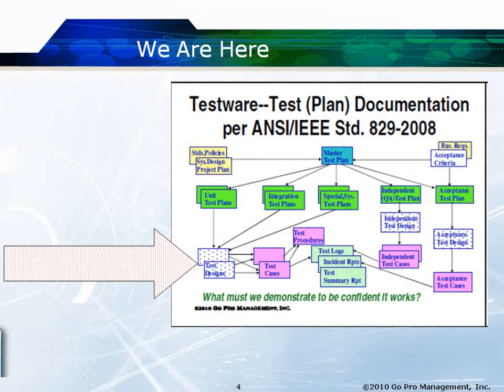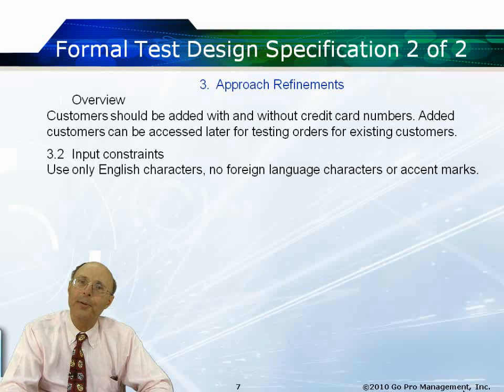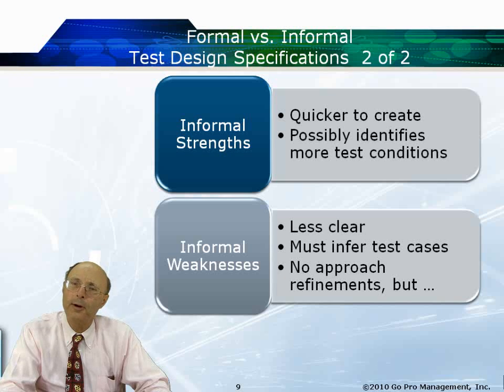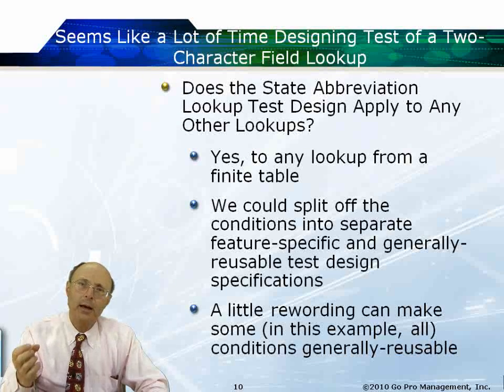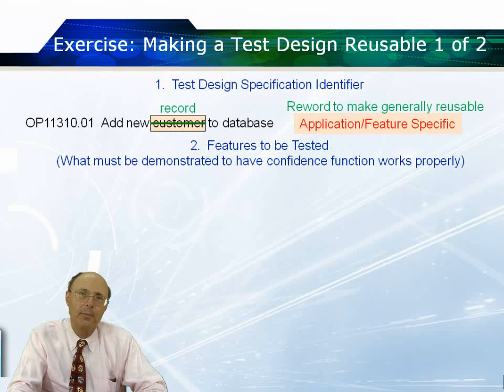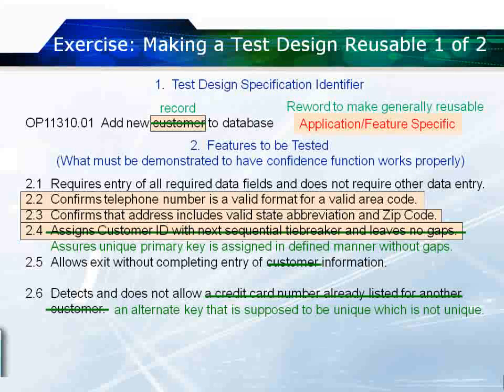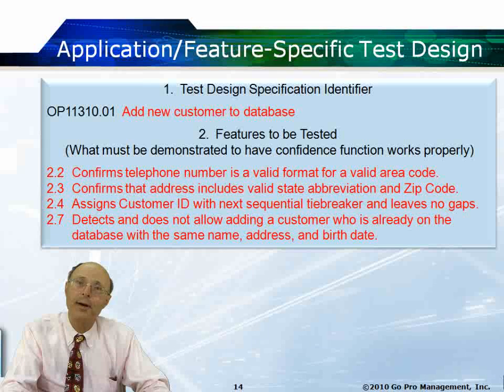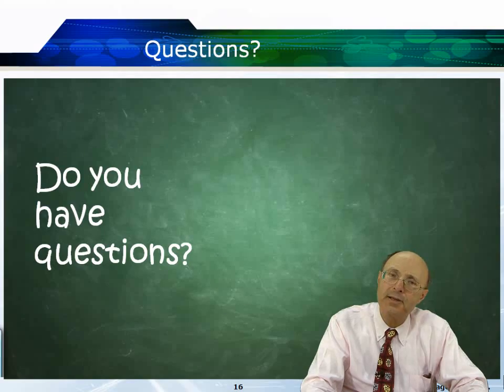Learn Test Specifications from the Proactive Testing™ Reusable Design from GogoTraining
In this video from Proactive Testing™ Reusable Design from GogoTraining, you will learn about informal test design specifications, formal test design specifications, reusable vs. application-specific test designs, and do the exercise: Making a Test Design Reusable.